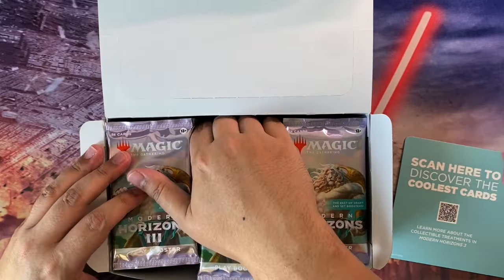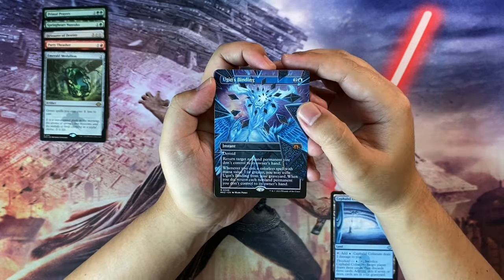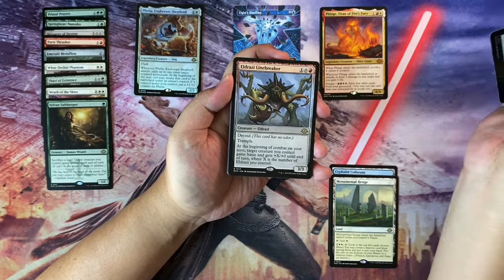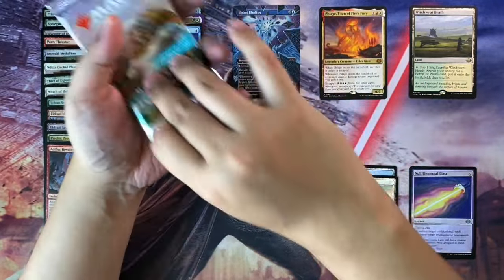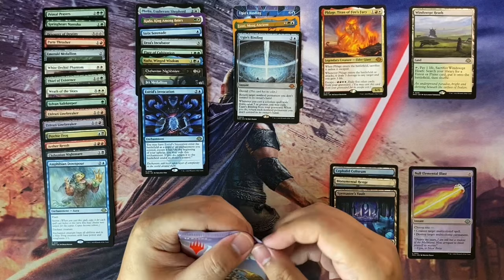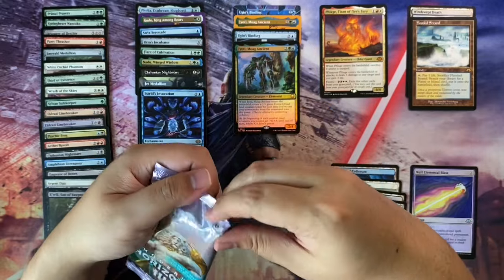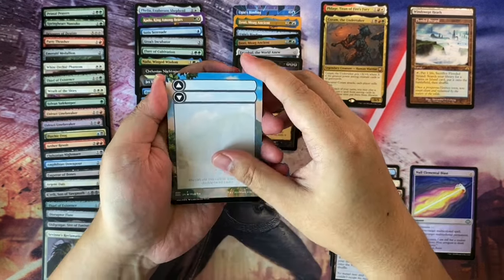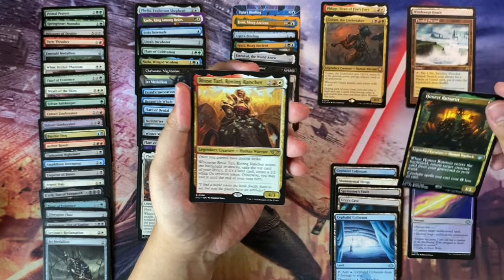MTG UNBOXING: MODERN HORIZONS 3 PLAY BOOSTER BOX 4 - ABSOLUTE MYTHIC BOMBS!!!